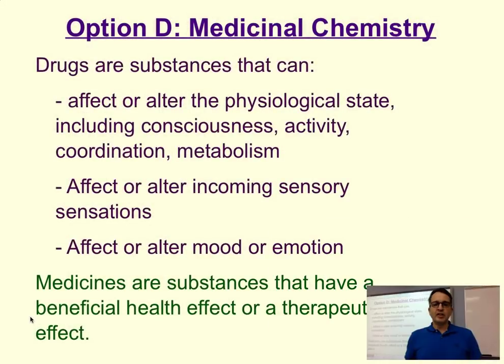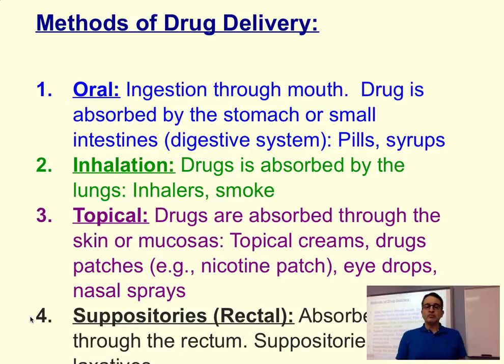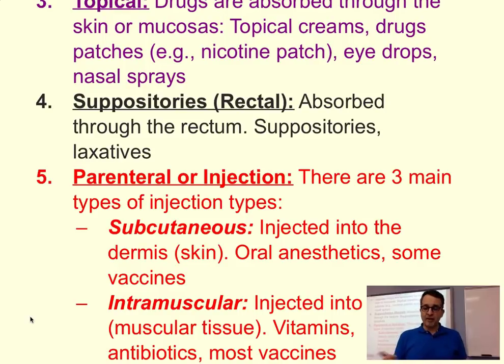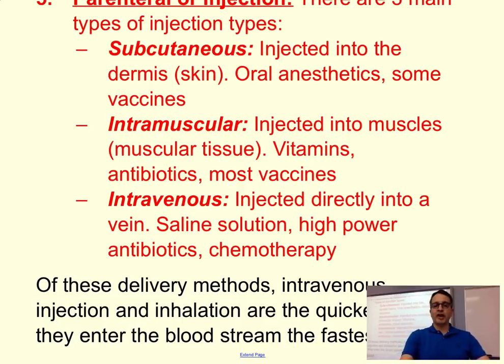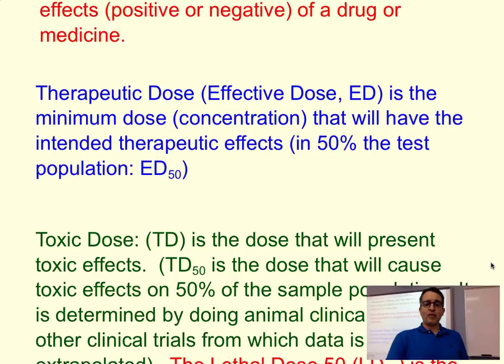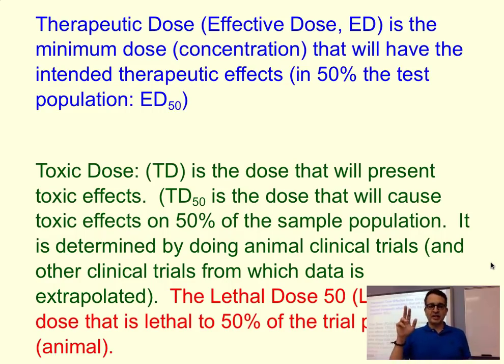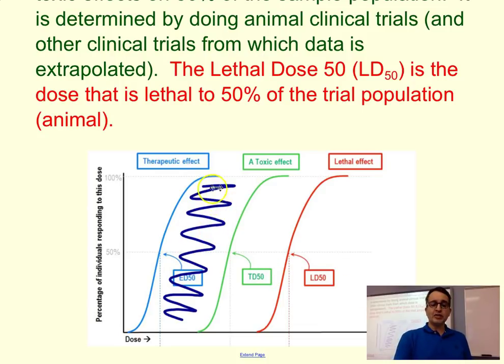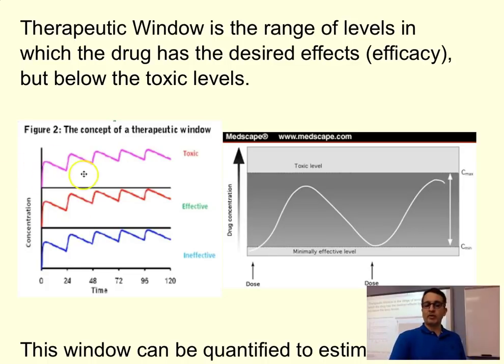IB Chemistry Option D (20014 syllabus): Medicinal Chemistry: Introduction - Part 1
Introduction to Medicinal Chemistry, Part 1 focuses on the methods of drug delivery, therapeutic and toxic effects, therapeutic window and index, bioavailability, tolerance, addiction.